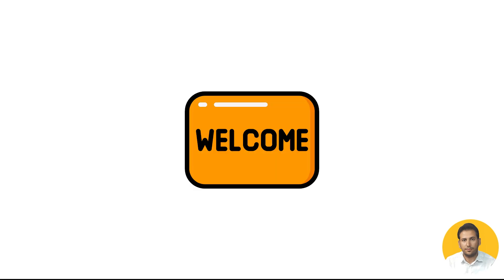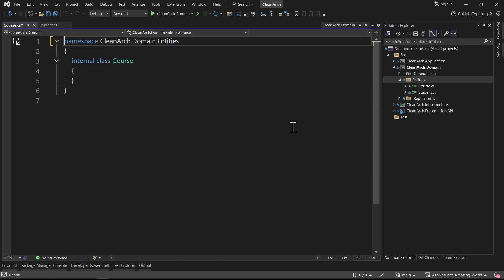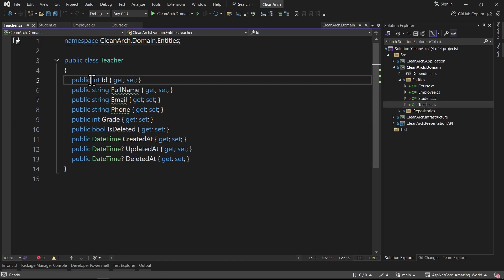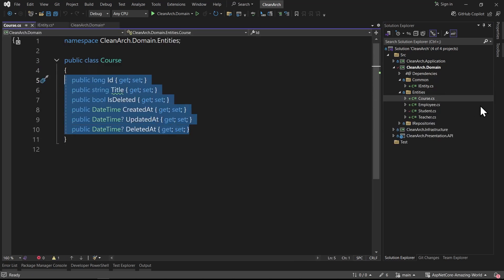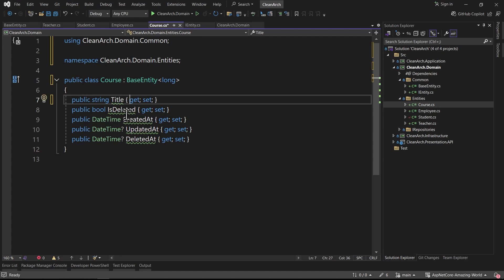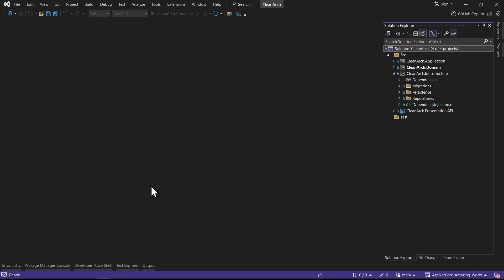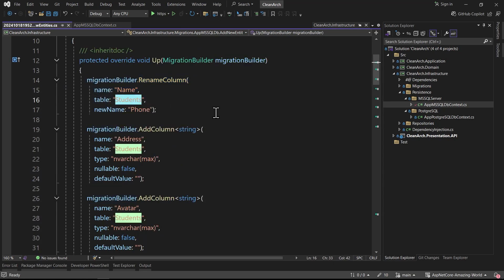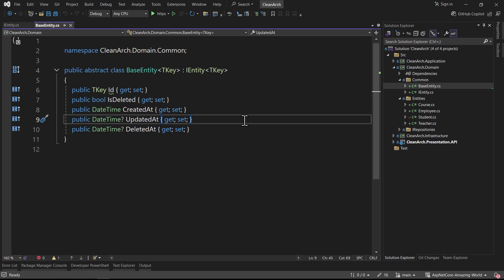Generic Base Entity in Clean Architecture | Asp.Net 8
In this tutorial I will show you how You can Implement BaseEntity in a Clean Architecture Project with Asp.Net 8.

✏️ sections
- (00:00:00) Introduction
- (00:01:42) Implement Entities
- (00:05:08) The Problem
- (00:05:53) The Solution
- (00:07:25) Implement IEntity Interface
- (00:08:31) Make IEntity Generic
- (00:09:12) Implement Generic BaseEntity
- (00:10:35) Refactor Entities using BaseEntity
- (00:12:12) Quick review
- (00:13:21) Add Entities to Database
- (00:17:54) Check The Database
- (00:18:41) Outro